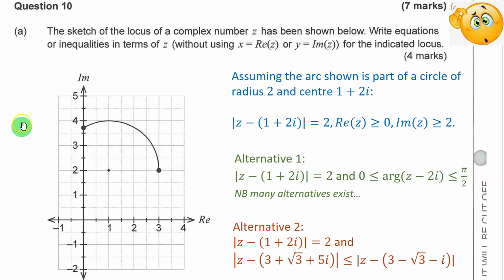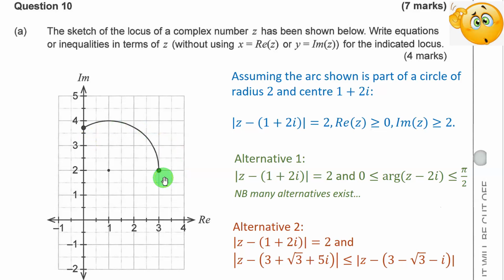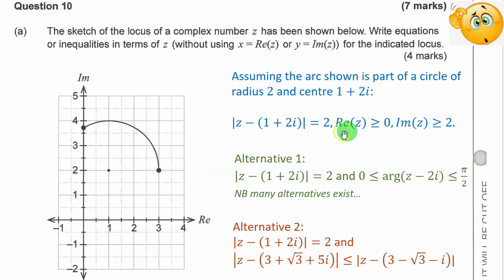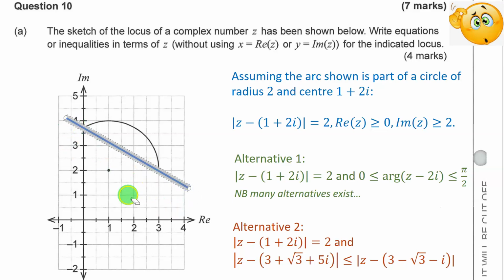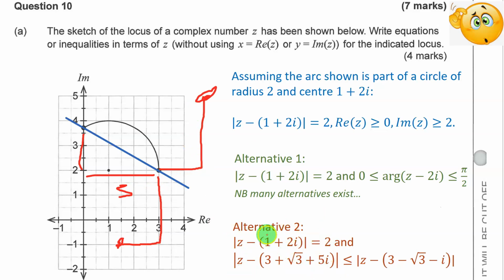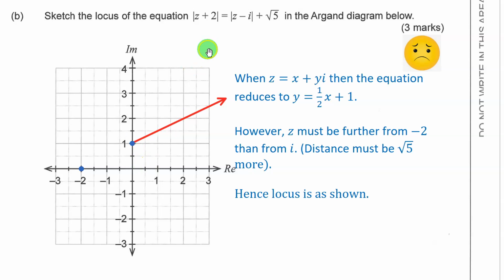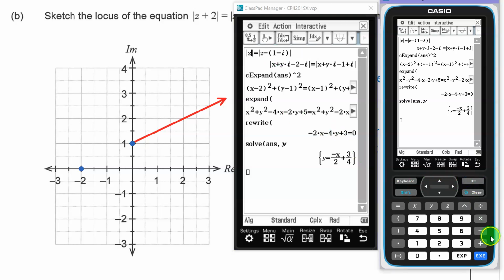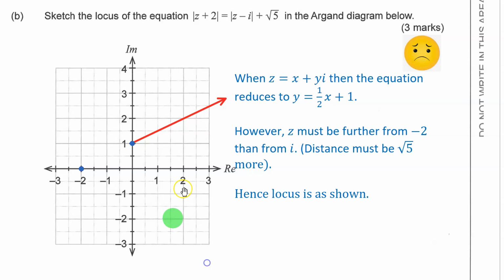Question 10, 2020 WACE Mathematics Specialist Exam Solutions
Not the best question on the exam - we have to assume that the arc is circular, and in the light of Q16 where a curve looks circlular but isn't, the examiner could have explained the parts of the diagram. The instruction about using Re and Im parts is also not clear.
With a mean student score of 36%, this question should have been placed at the end of the section.